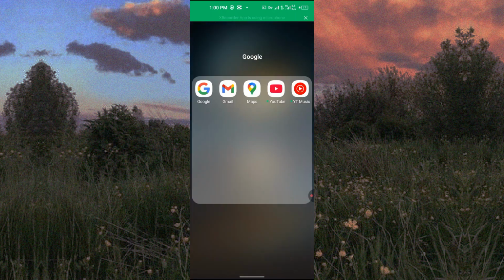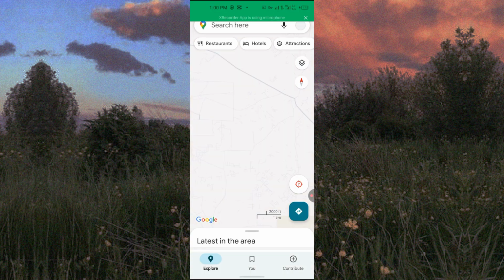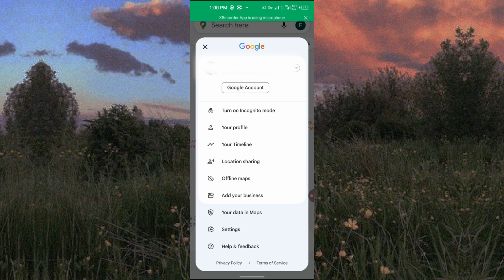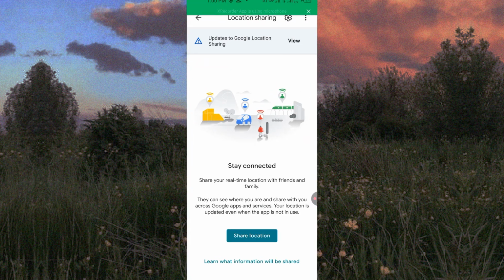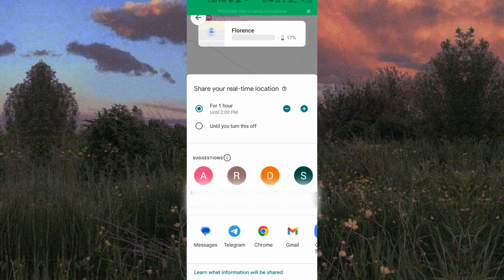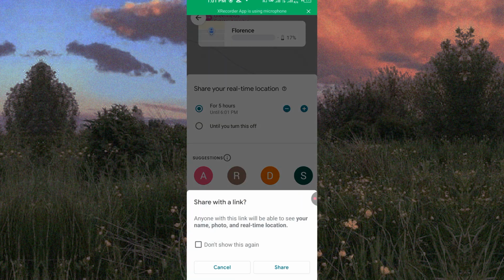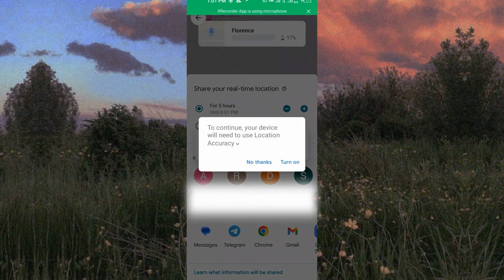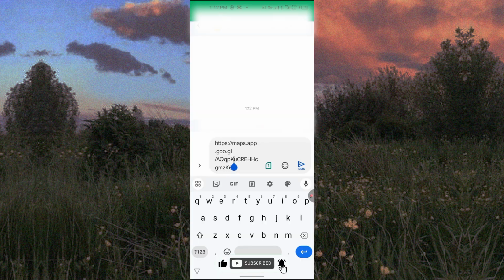How to Share Location on Android – Step-by-Step Guide!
In this step-by-step guide, you will learn how to easily share your location on Google Maps from your Android device. Whether you're meeting up with friends or guiding someone to a specific location, sharing your location can be incredibly useful1. Follow along as we walk you through the process.